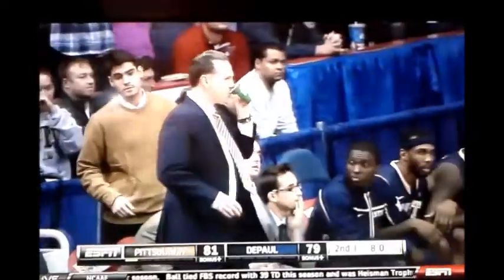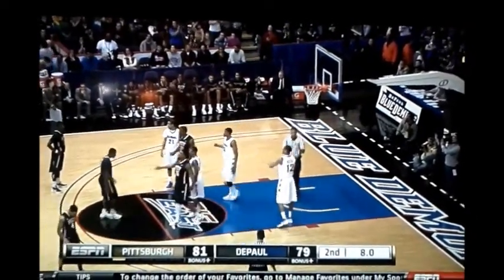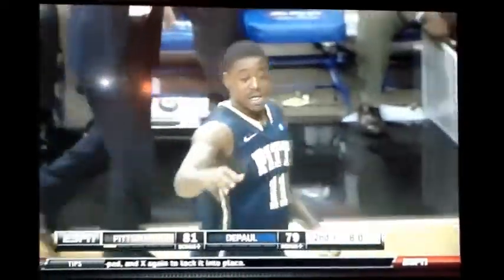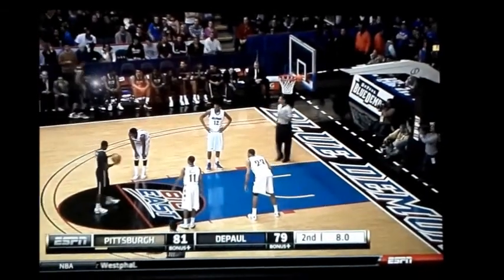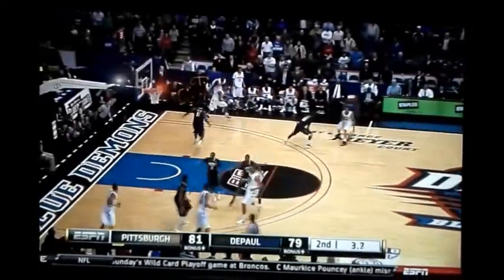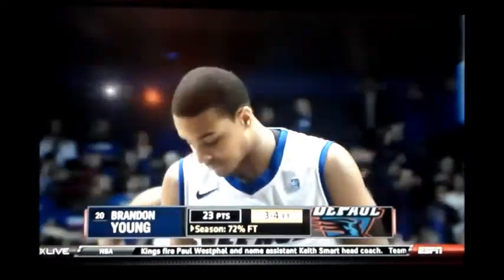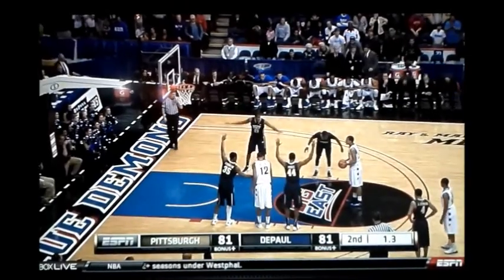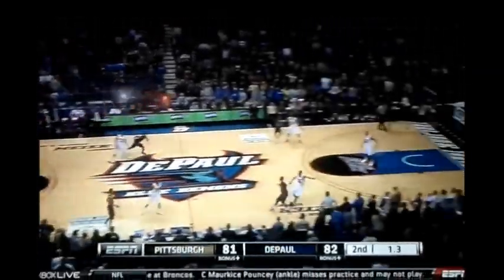DePaul Defeats Pitt 1/5/2012 Big East Conference Game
DePaul hands Pitt their first ever 4 game losing streak under Jamie Dixon. Don't let the door hit your ass on the way out of the conference, Pitt!